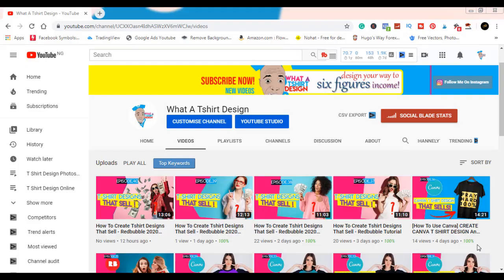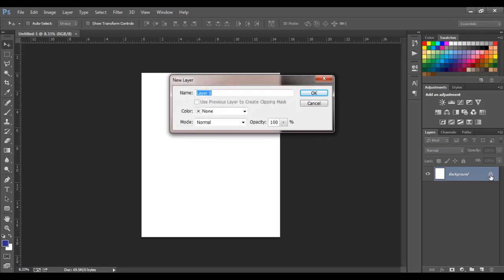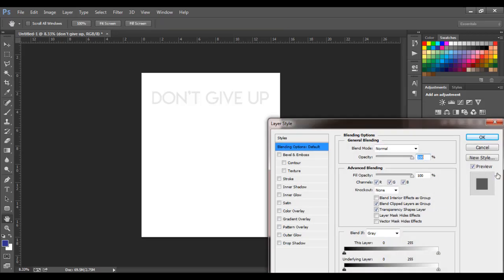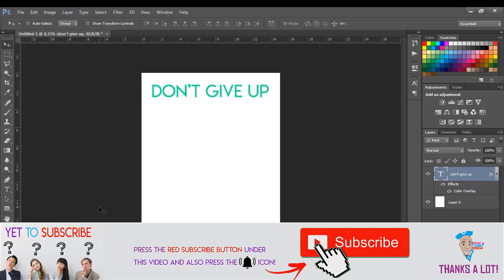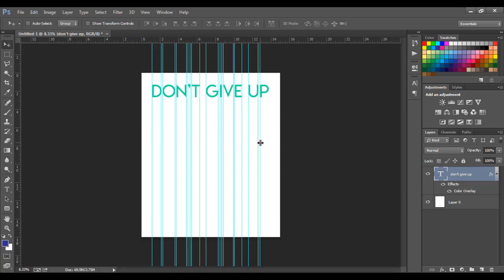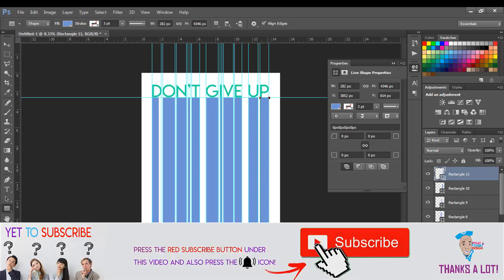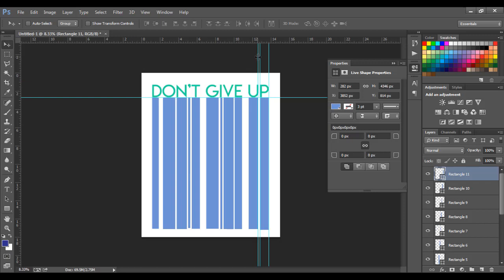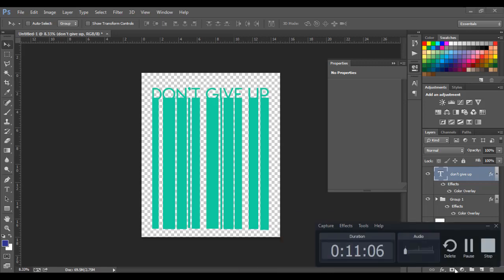How To Create Tshirt Designs That Sell - Redbubble 2020 Teepublic Tutorial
►► Surport Me If You Gained Something From My Videos Use Below Link Thanks +++

How To Create Tshirt Designs That Sell - Redbubble 2020 Teepublic Tutorial Smart Money Tactics gottfried09 way.

In this video, you will learn how to create tshirt designs that sell in canva  which can then be sold on print on demand sites like teespring, redbubble, merch by amazon etc. I would advise if you want to learn properly watch this video to the end! If you want to come back and rewatch it in the future, then SAVE this video and also SHARE IT!

How to create tshirt designs that sell can help make you a lot of passive income from print on demand putting in mind greate t shirt design photoshop. wholesale ted is a known name in print on demand. With my videos you should be able to make money on teespring if you become good at photoshop t shirt design, tshirt design should be easy and you will learn teespring design that helps make money on teespring and redbubble print on demand sites, you just need to know little of graphic design, how to put basic elements together just like greg gottfried, this t shirt design tutorial will help you become a better designer like myself and gottfried09. Selling on merch by amazon will also help in this t-shirt design tutorial video, charley pangus shirt design video is another good resource for photoshop tshirt design, at the end you will be able to make money online 2020, how to create tshirt designs is super easy as you can see in this video how to create a tshirt design in photoshop and you can start earning passive income from sites like redbubble, teespring and merch by amazon today.

Be a pro with this how to create tshirt designs that sell playlist in 1 WEEK!

This Video Is About The Following:
canva t shirt design, redbubble, canva.com, greg gottfried, canva tutorial for beginners,
merch by amazon, gottfried09, how to use canva, printful, print on demand 2020,
merch by amazon 2020, canva 2020, canva tutorial for beginners 2020,
t shirt design using canva, print on demand designs, create t shirt design on canva,

How To Create Tshirt Designs That Sell - Redbubble 2020 Teepublic Tutorial Smart Money Tactics